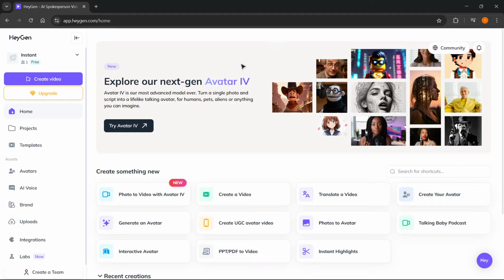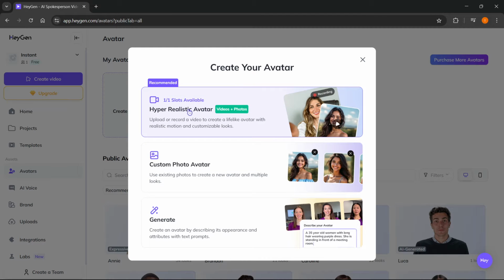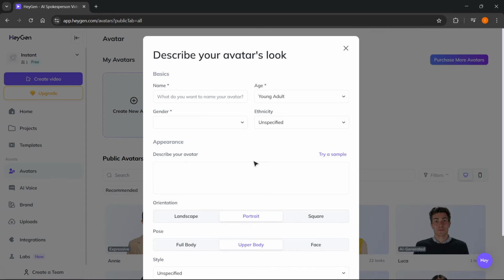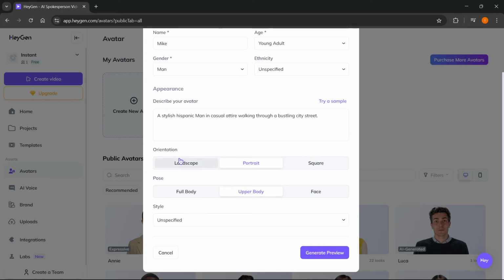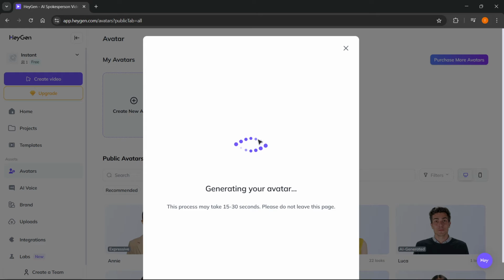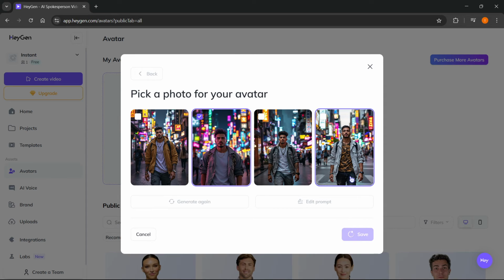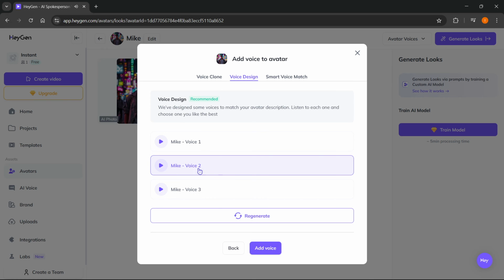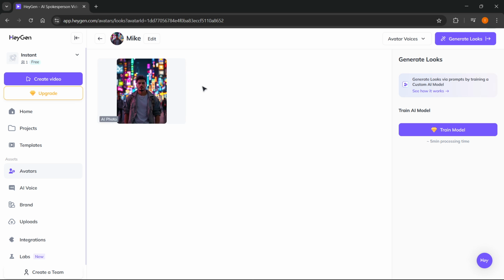How To CREATE AVATAR In HeyGen (QUICK & EASY) 2026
How To CREATE An AVATAR In HeyGen (QUICK & EASY) 2026

In this video, I'll show you how to create an avatar in HeyGen. This is a full guide on how to make your own custom avatar in HeyGen step-by-step in 2026.

If you've been trying to build a HeyGen avatar, this is the video you need to see!